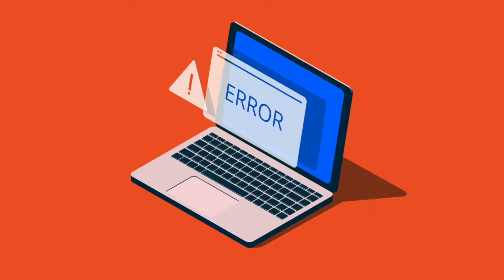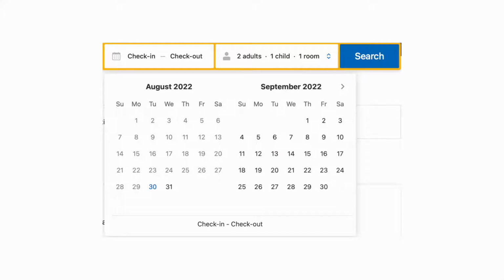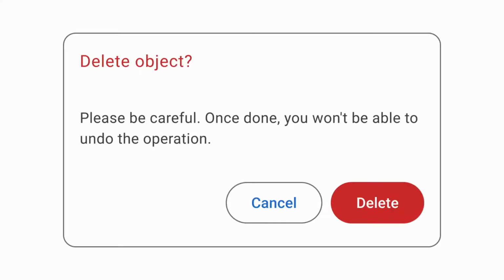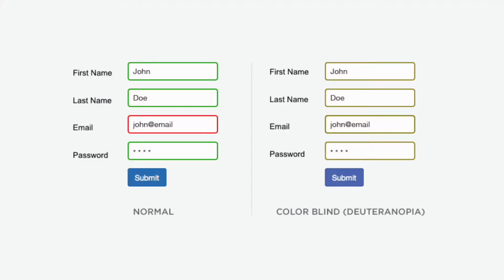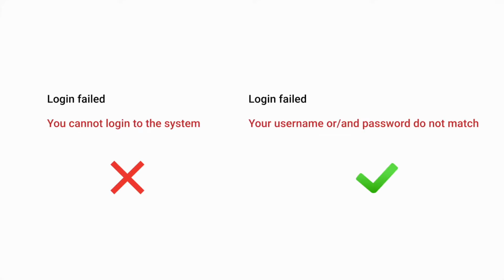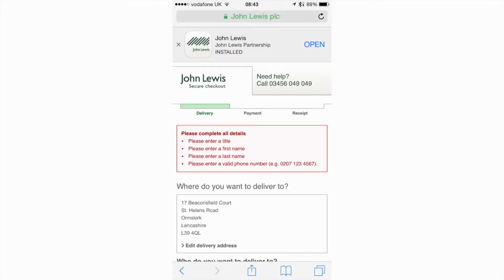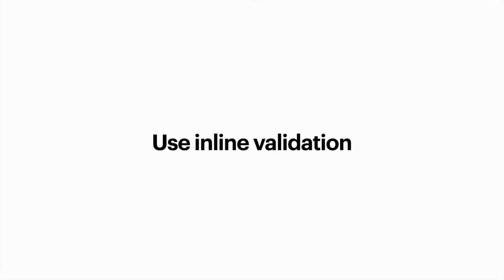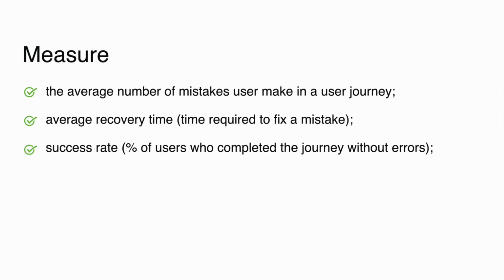How to design good error messages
When we create new products, the design of error messages is rarely the first thing on our list. We tend to focus more on a happy path, so we leave error states until the end of the design process. However, the way error messages are designed can have a tremendous impact on user. But bad error handling paired with useless error messages can fill users with frustration and can make users abandon your product. This video discusses five important rules worth remembering when you design error states.

Rule 1 - Prevention is better than cure 00:47
Rule 2 - Never rely on the red color alone 04:41
Rule 3 - Write helpful error messages 05:45
Rule 4 - Right place for validation output 07:52
Rule 5 - Validate user input on fly 09:07